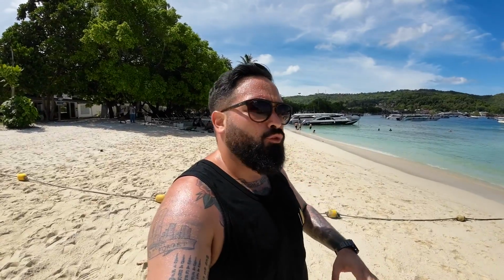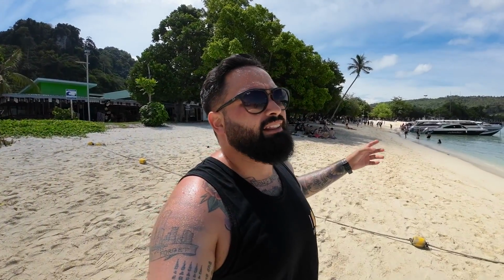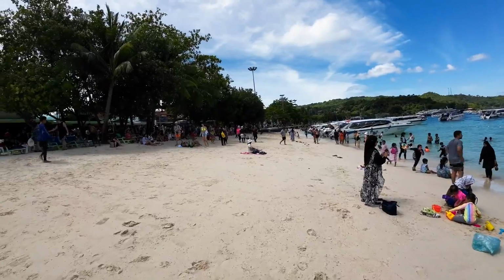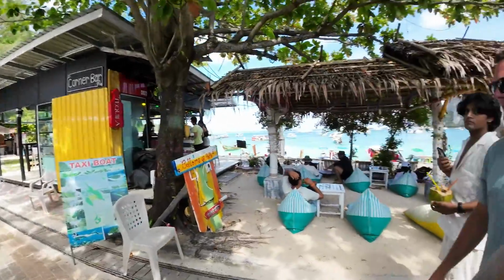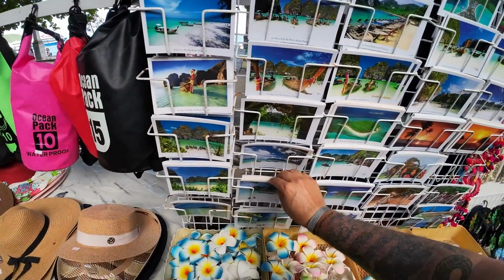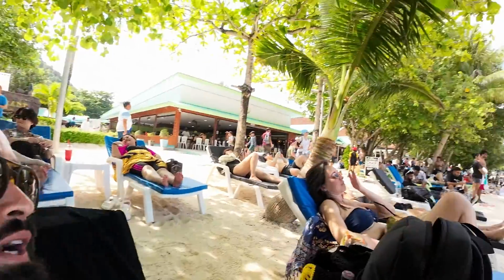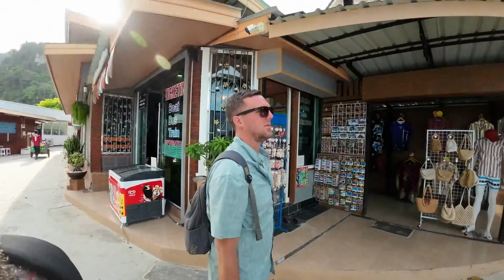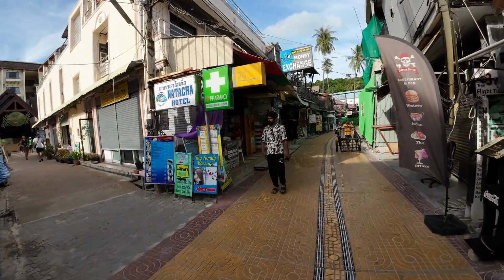The REALITY of Koh Phi Phi, Thailand 🇹🇭 *WATCH BEFORE COMING*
Is Koh Phi Phi, Thailand Worth Visiting? In this video I will talk to you about Koh Phi Phi and how to visit this beautiful island paradise the right way! Many people from all around the world visit this place on a daily basis to see the beautiful beaches and incredible rock faces that surround them! Here is where you're going to find the famous Maya Bay Beach, as well as the beautiful Koh Phi Phi Lagoon!

PRODUCTS I USE EVERY SINGLE DAY!
Sandisk SSD
GoPro Hero 11
My Main Camera
My Favorite Packing Cubes
SD Card Organizer
My Drone of Choice
Cable Organizer
My Sunglasses

MUSIC I USE FOR MY VIDEOS + DISCOUNT FOR YOU!